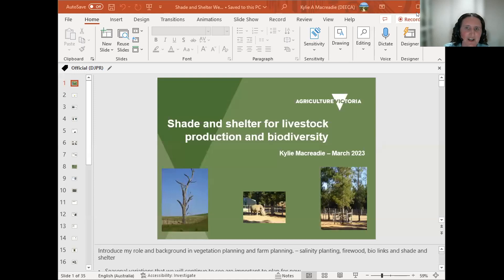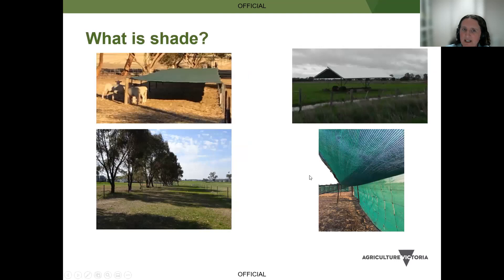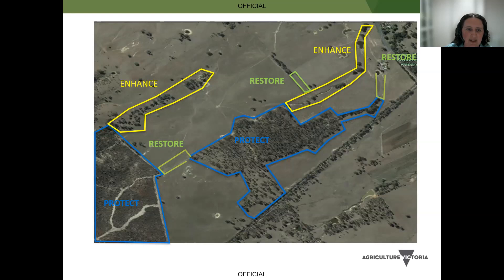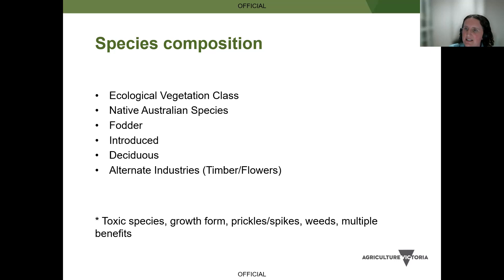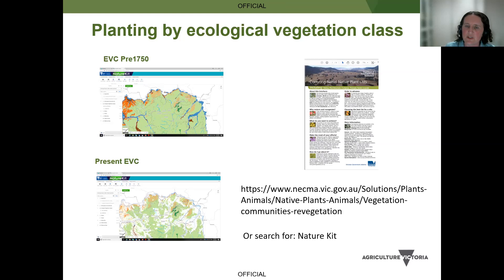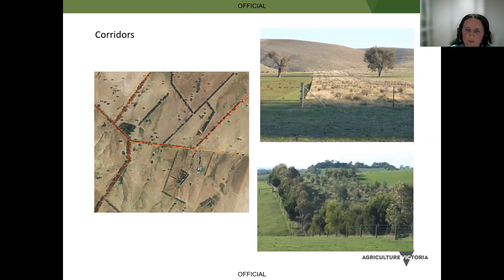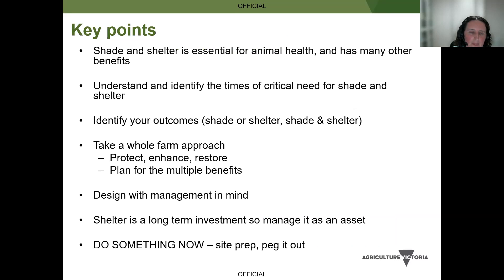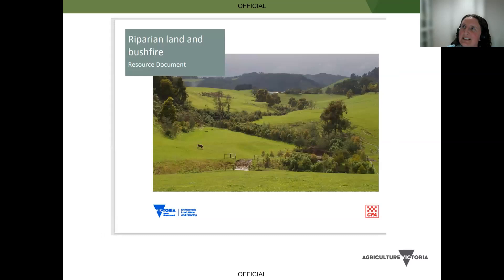Shade and shelter for livestock production and biodiversity webinar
Shelter belts, paddock trees, and native vegetation provide enormous benefits in extreme hot and cold weather events to livestock productivity and are valuable assets for biodiversity and carbon on-farm. Learn about the tools that can assist in identifying weather events.

This webinar will assist you to start to design new areas or manage and enhance existing shade and shelter.

 Presented by Kylie Macreadie, a Team Leader, Land Management with Agriculture Victoria.

The Shade & Shelter for livestock production and biodiversity webinar was hosted by the Wodonga Urban Landcare network - Healthy Hectares project.  This project is supported by the Federal Government’s national Landcare project.